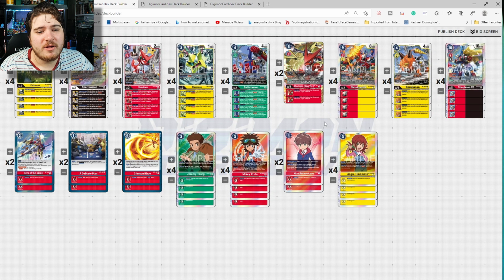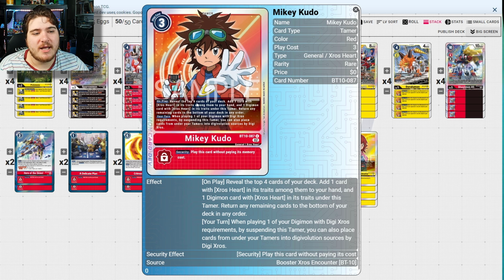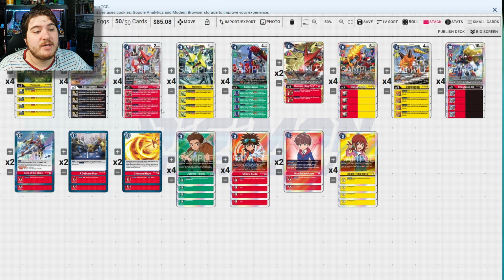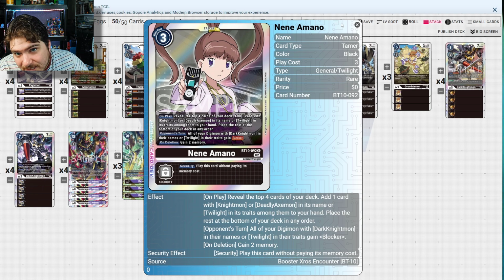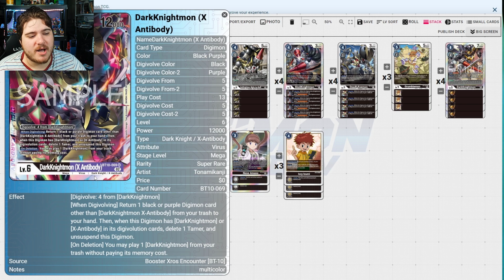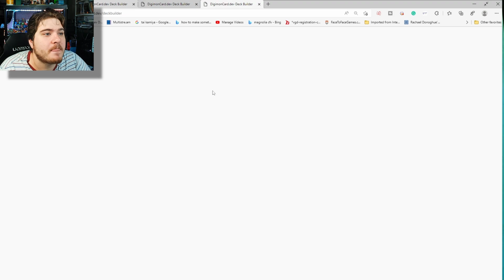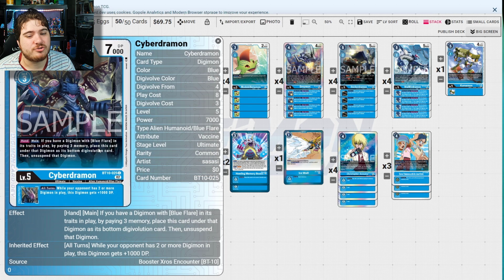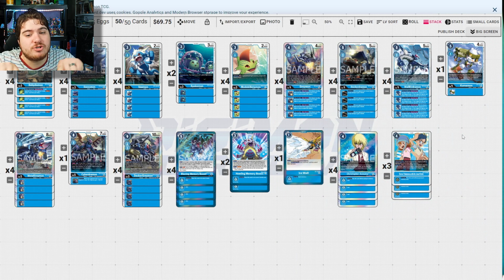Digimon Card Game | Top Decks | Xross heart , Blue Flare , Darkknightmon | Xros Encounter BT-10 (JP)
BT-10 drop over the weekend in jp. So Jp meta Tuesday will cover the new deck design so we got two new kings of the ring.

digimon​​​ digimontcg​​​ Xros Encounter digimontcgenglish​​​ englishrelease​​​ digimontcgnew BT10 Ridemyavatar!